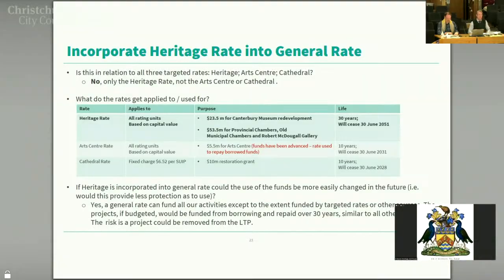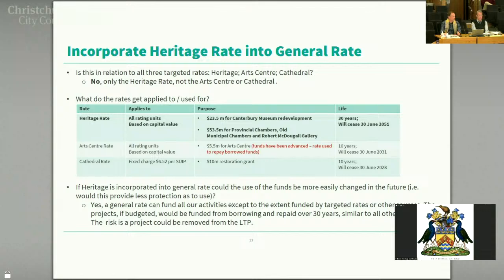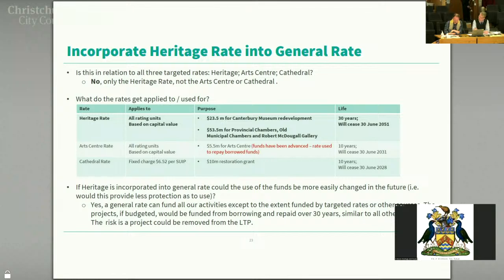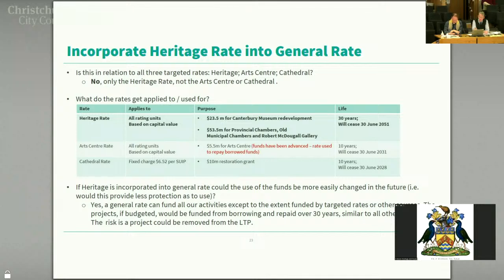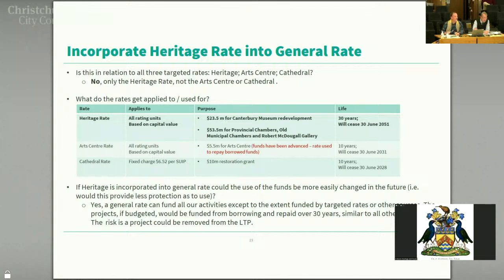24.05.24 - Council - Long Term Plan 2024 - 34 Workshop - Incorporate Heritage Rate into... Pt 1